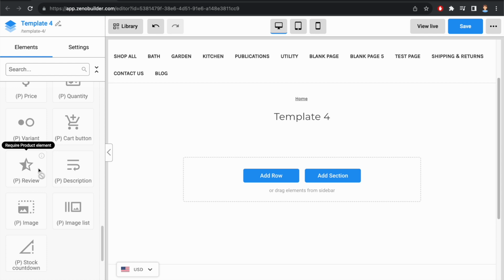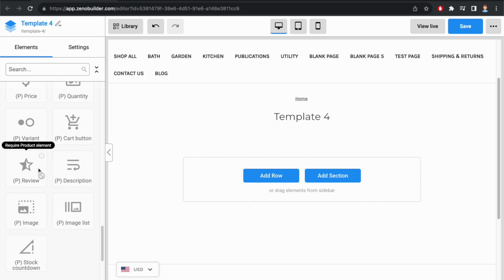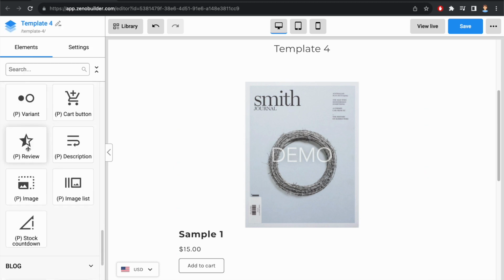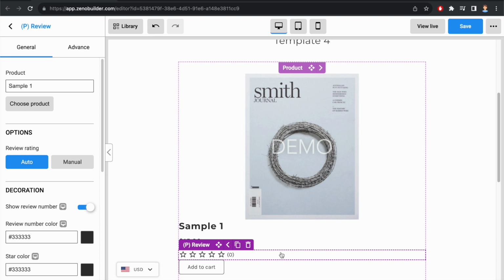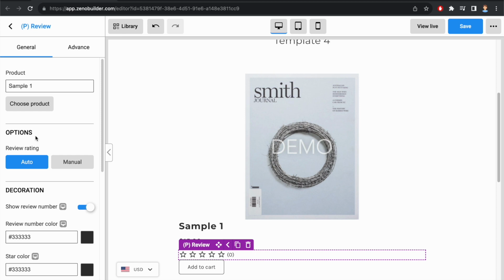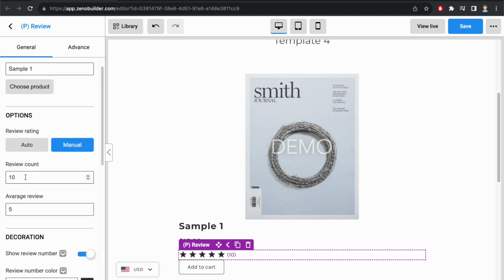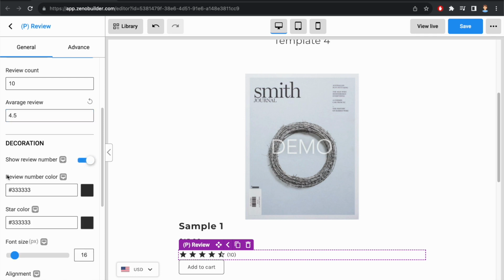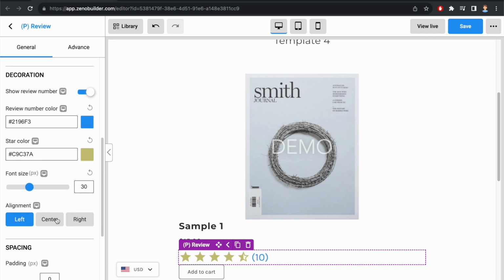How to Use Product Review Element | Zeno Page Builder Tutorial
The Product Review element is a mini element which shows the review star rating for a product on your page.

Timecodes
0:00 - Intro
0:40 - Product Review element settings